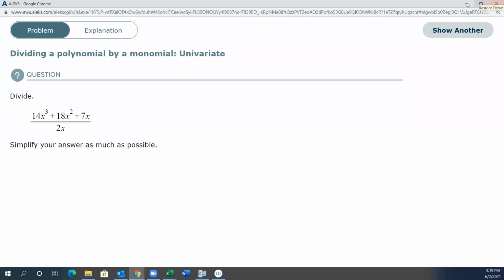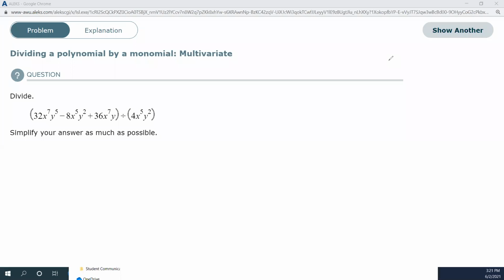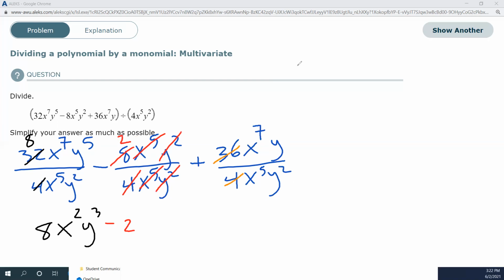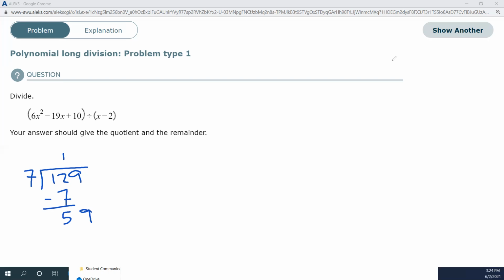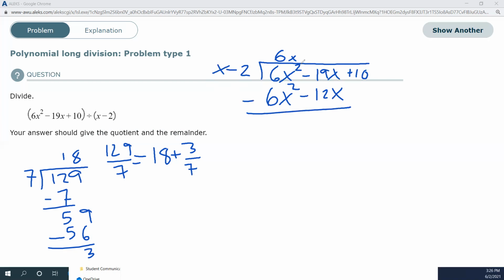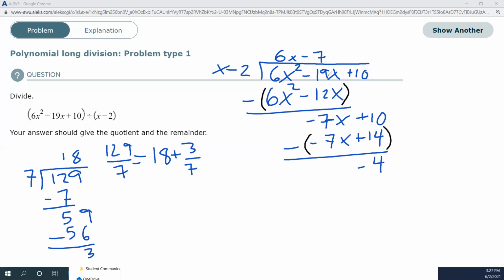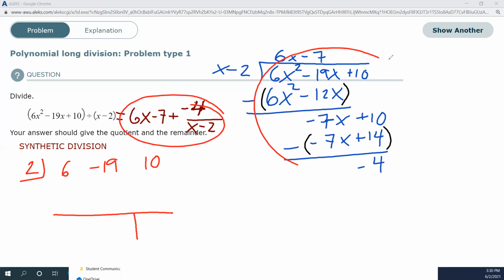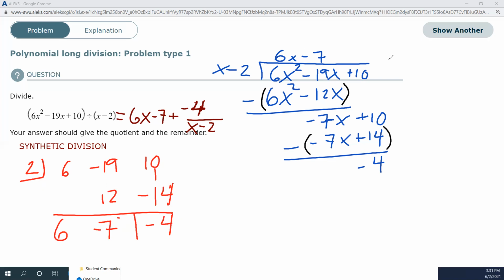Algebra 1.5-Polynomial Division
Dividing a polynomial by a monomial: Univariate
Dividing a polynomial by a monomial: Multivariate
Polynomial long division
Synthetic division